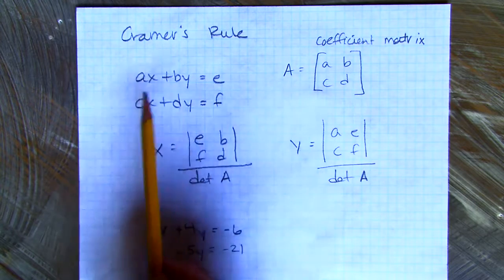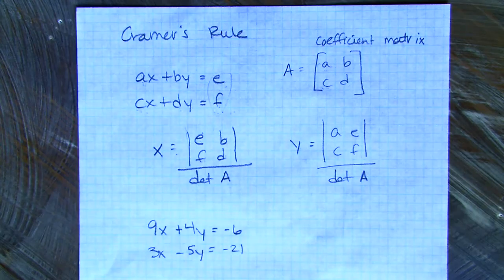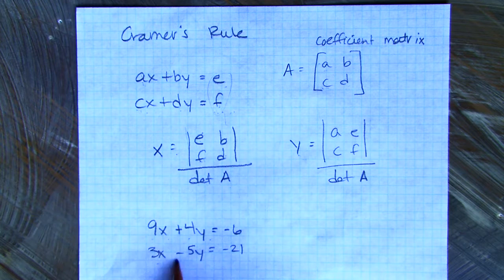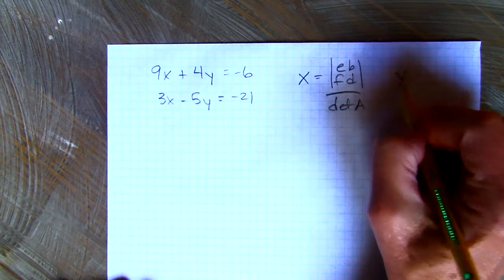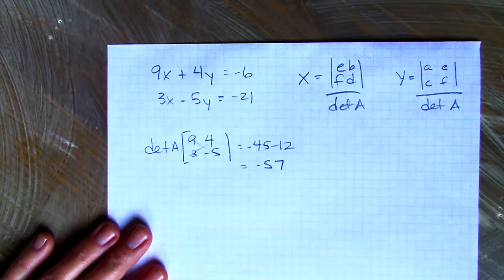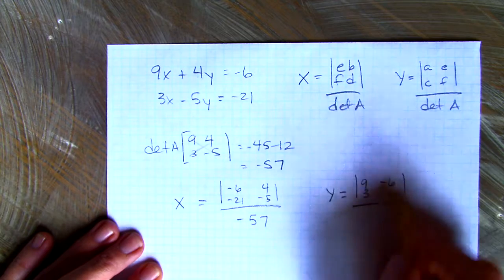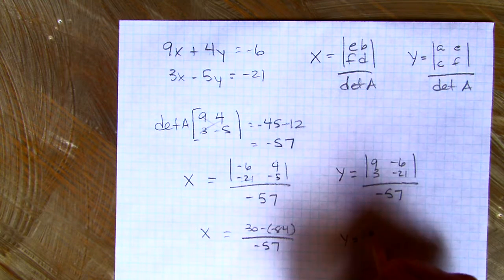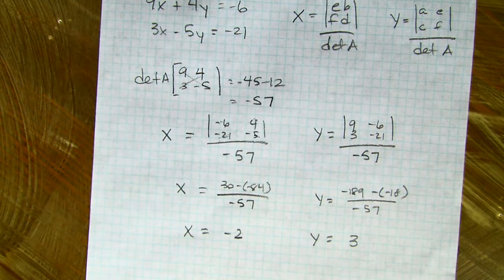Alg 2 3 7 Part 2 Cramer's Rule